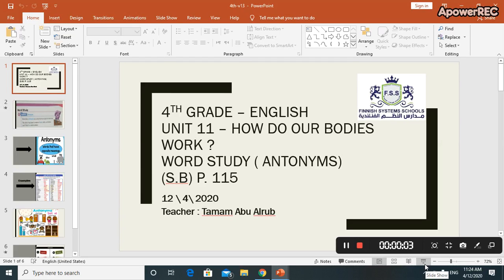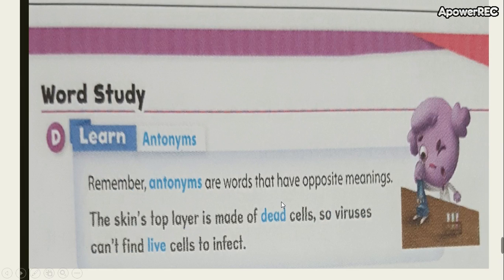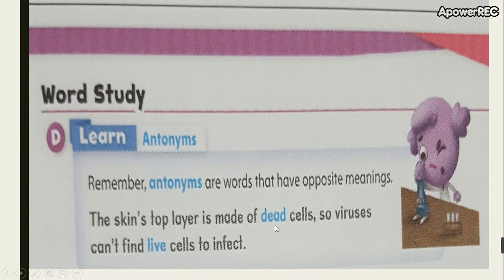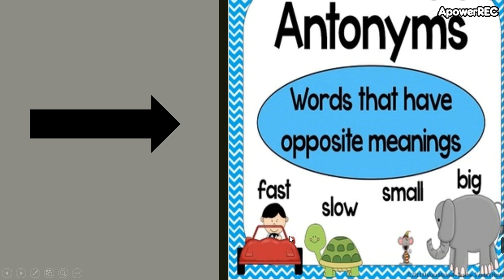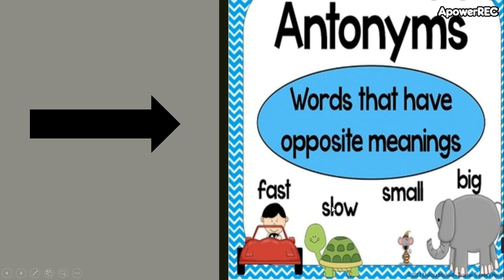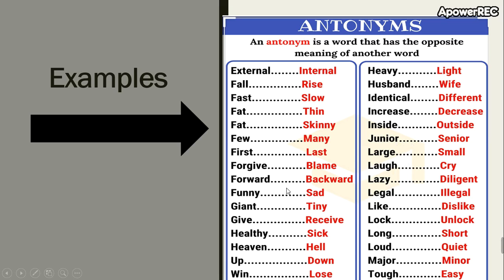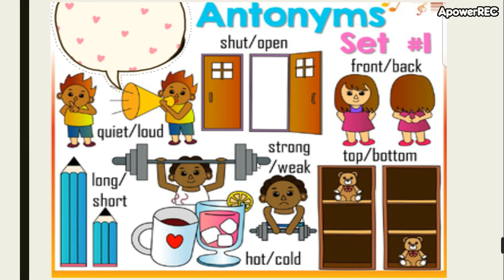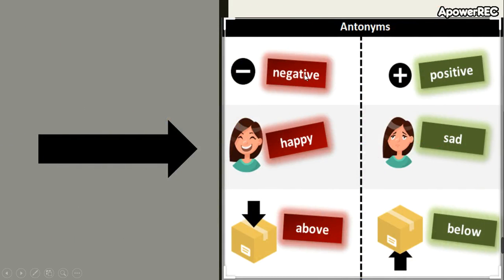Video 13 \ 4th grade - Unit 11 \ Word study ( Antonyms )